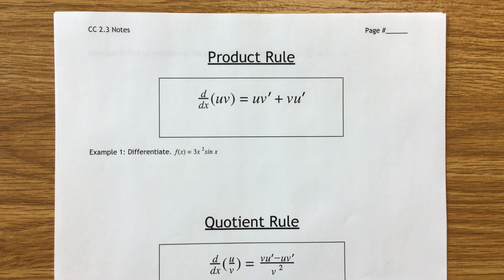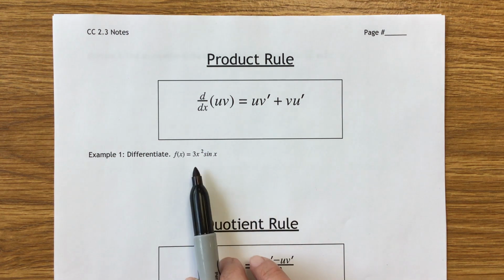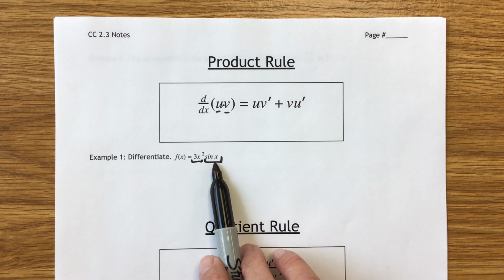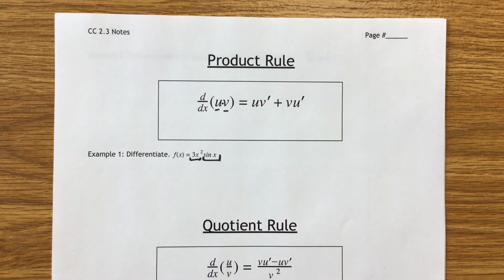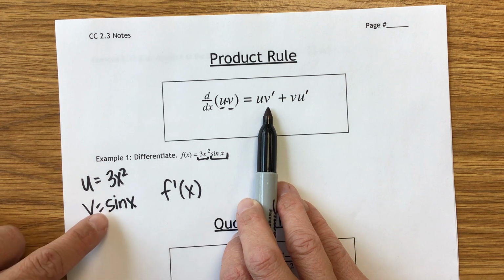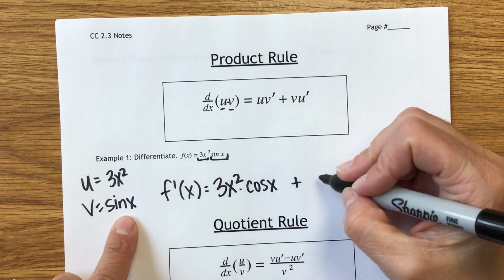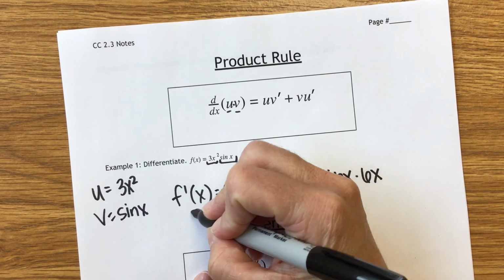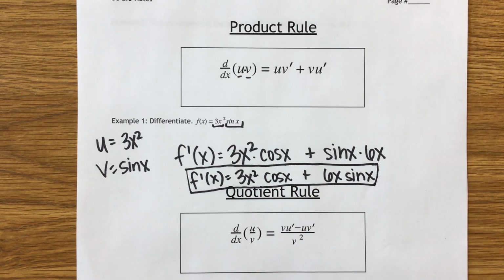CC 2.3 Notes- Product Rule